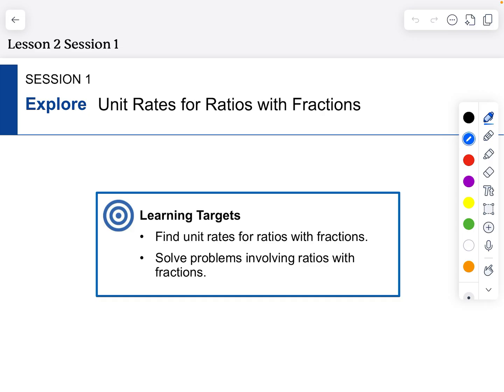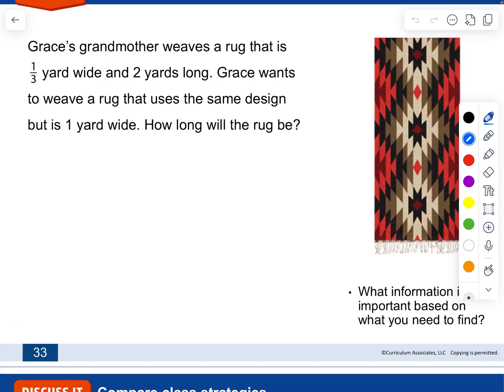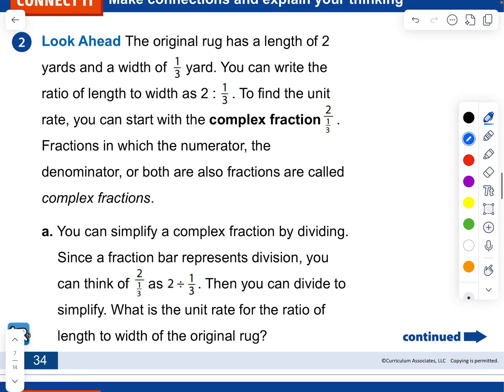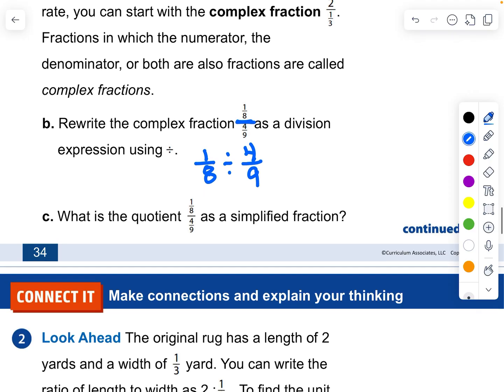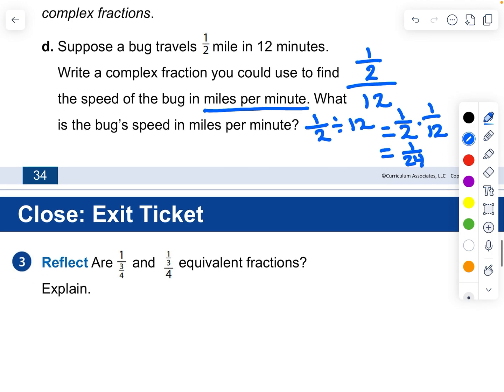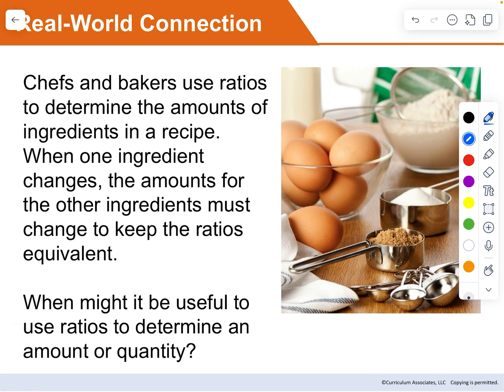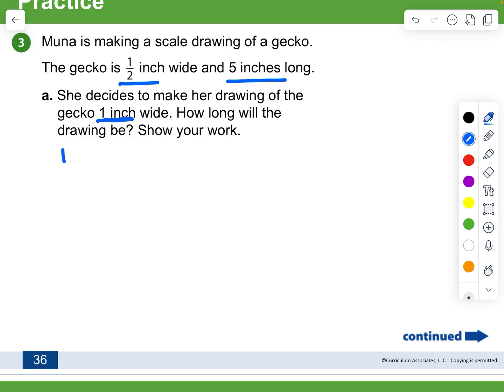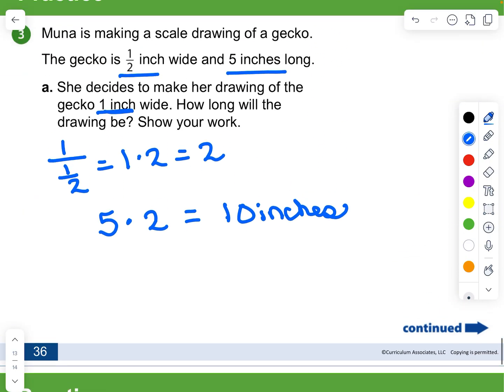iReady Math 7 Lesson 2 Session 1